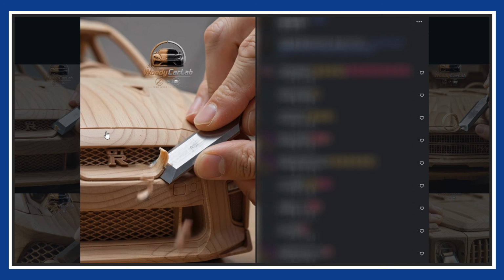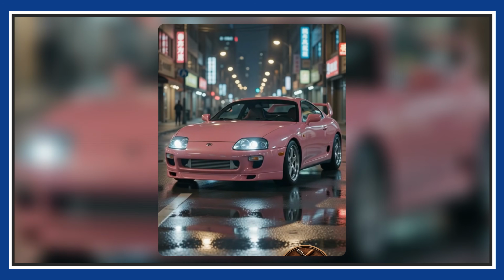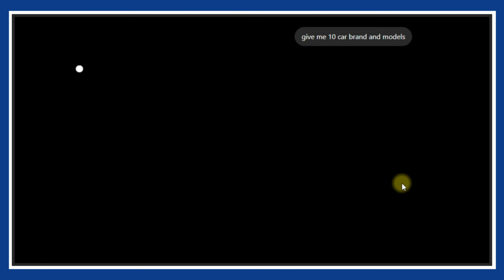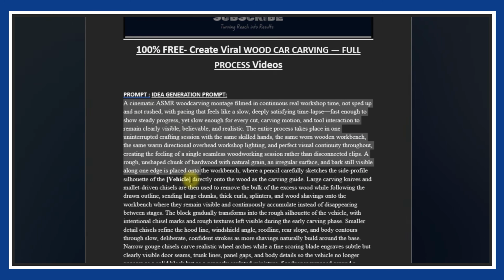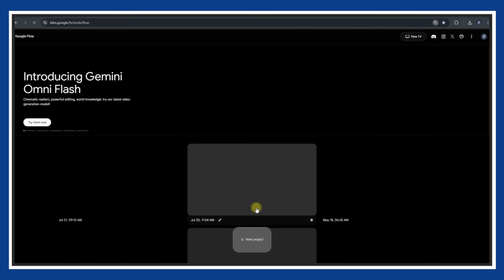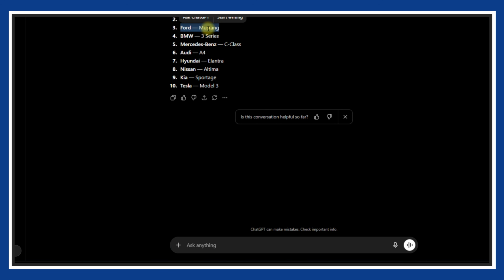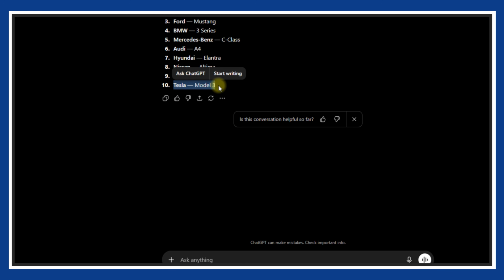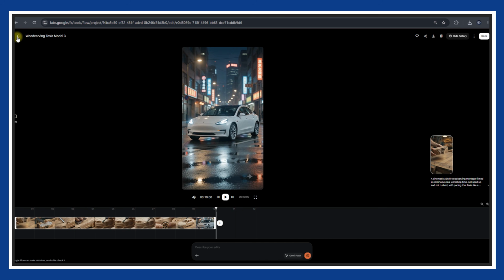How to Create AI Car Shorts for TikTok, Reels & YouTube Shorts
Want to create viral AI car videos without spending any money? In this tutorial, I'll show you a complete step-by-step workflow using ChatGPT and Google Flow to generate stunning AI car videos in just a few minutes.

You'll learn how to:

- Create unlimited AI car video ideas with ChatGPT
- Generate realistic AI car videos using Google Flow
- Use a reusable AI prompt to automate the workflow
- Make videos for YouTube Shorts, TikTok, and Instagram Reels
- Create viral AI content without editing experience

This workflow is beginner friendly, completely free, and perfect for anyone looking to grow a faceless content channel or social media account.